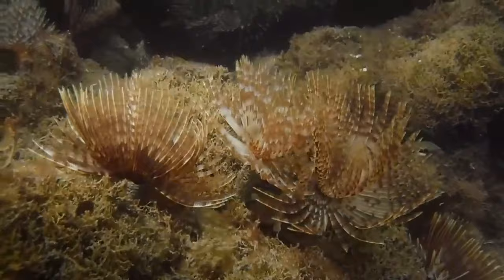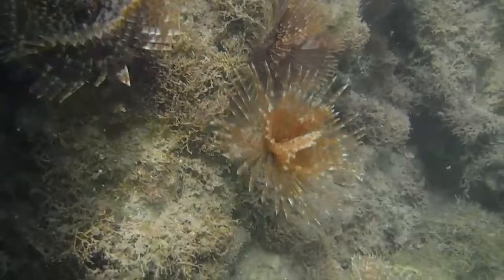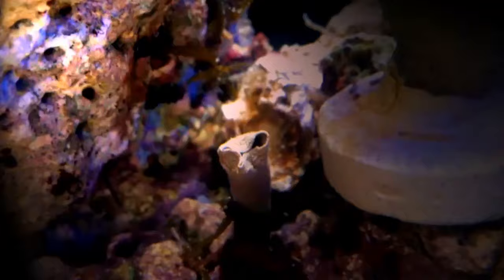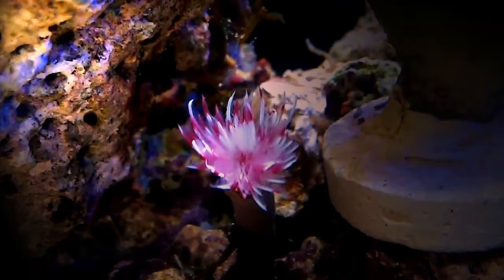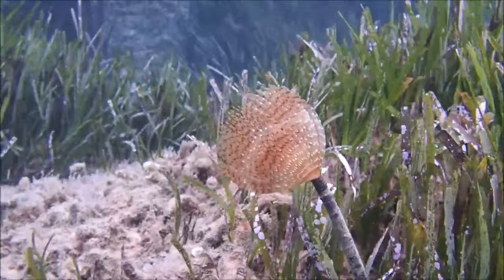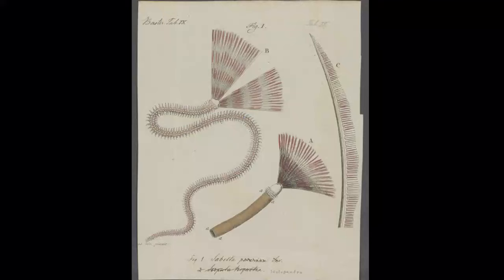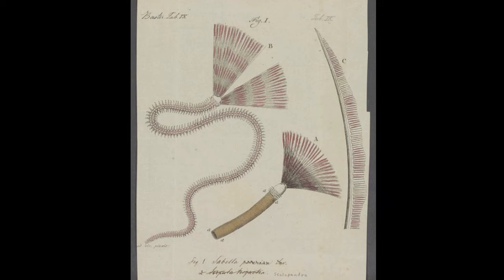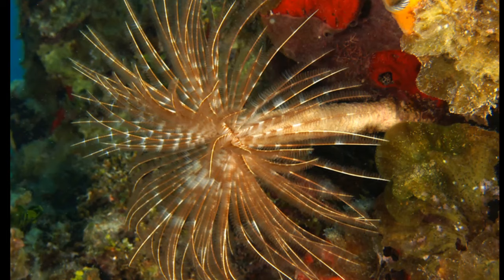Facts: The Feather Duster Worm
Quick facts about this feathery filter feeding tube worm! The feather duster worm (Sabellidae, fan worm, sea flowers). Feather duster worm facts!

Guide to Marine Life: Caribbean, Bahamas, Florida
By Marty Snyderman, Clay Wiseman

Hawaii’s Sea Creatures: A Guide to Hawaii’s Marine Invertebrates
By John P. Hoover

By American Museum of Natural History